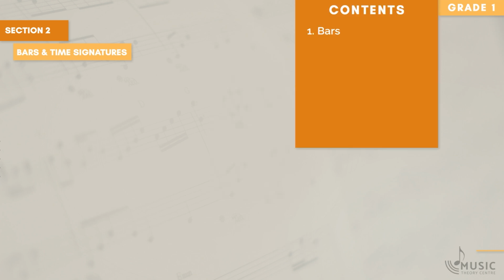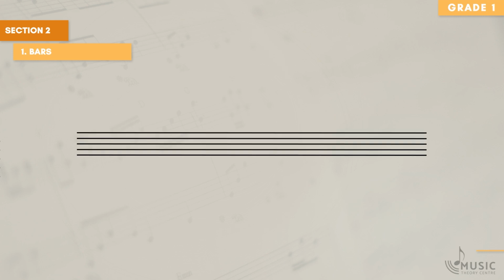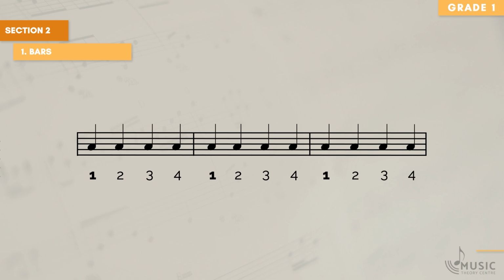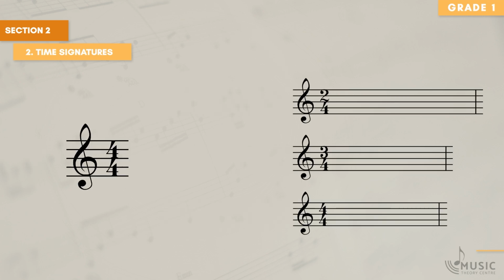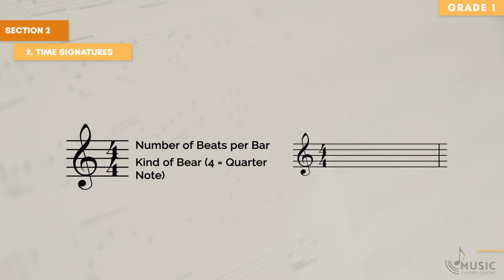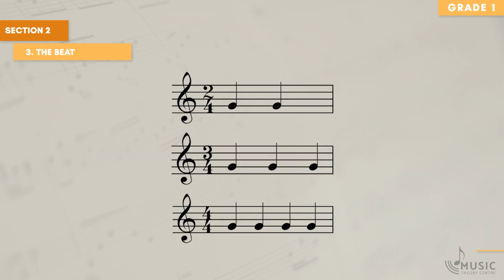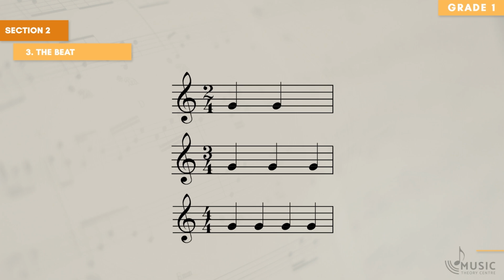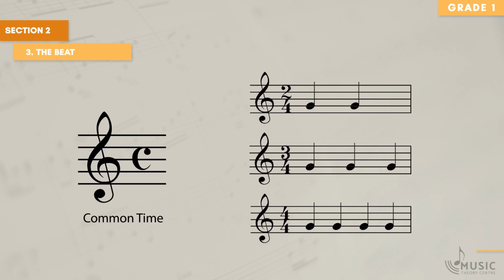Lesson 2 - Bars & Time Signatures (Grade 1)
Lesson 2 of the Grade 1 Music Theory Course.

This lesson will introduce rhythm in music theory with bars and time signatures. This will introduce the beat, and how bars are divided to create rhythm.